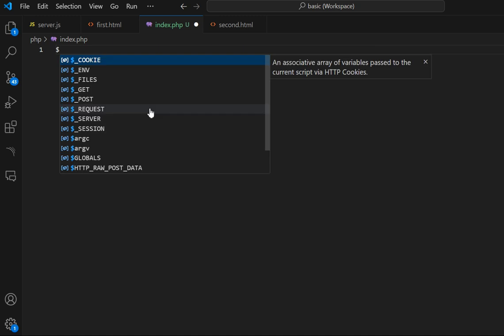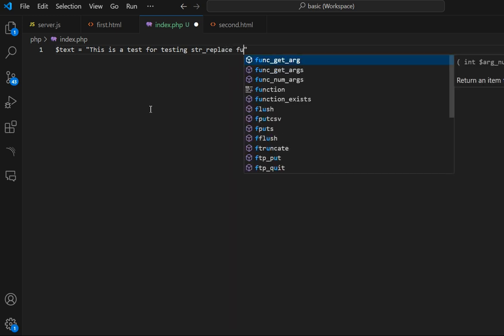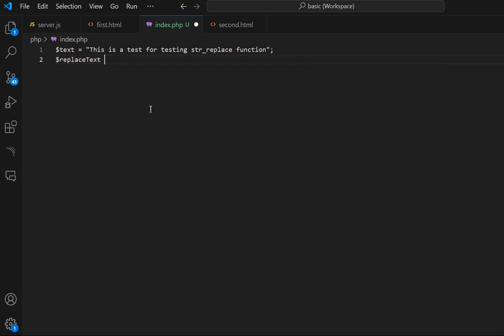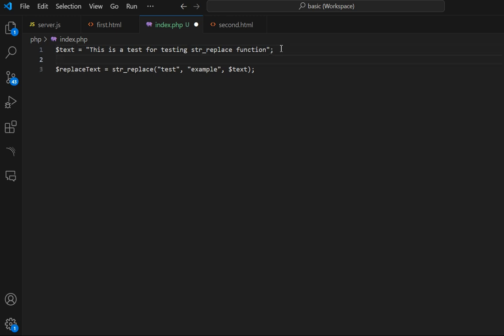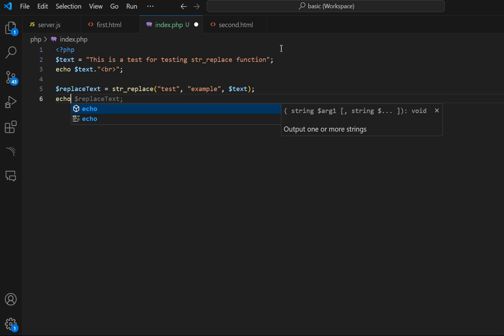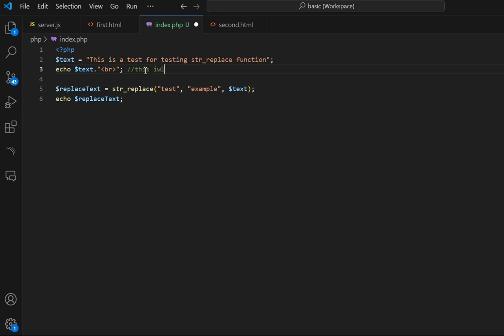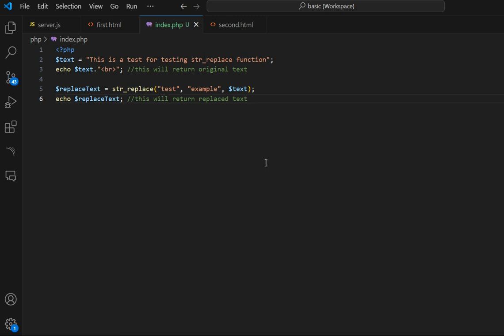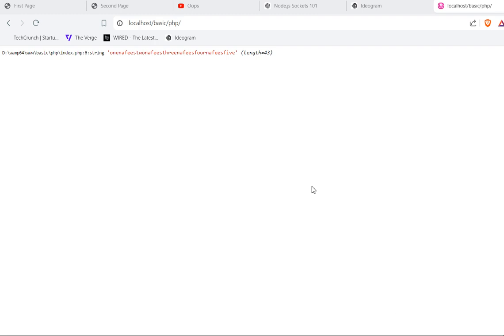11 str_replace | Replace Words in Strings Using str_replace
Welcome to PHP Tutorial 11: Replace Words in Strings Using str_replace!

In this tutorial, we'll dive into one of PHP's powerful string functions: str_replace. You'll learn how to replace specific words in a sentence, making your string manipulations more efficient and effective. Whether you're a beginner or looking to brush up on your PHP skills, this tutorial will guide you through the process step-by-step.

In this video, you will learn:

What str_replace is and how it works
How to use str_replace to replace words in a string

Happy coding! 🚀